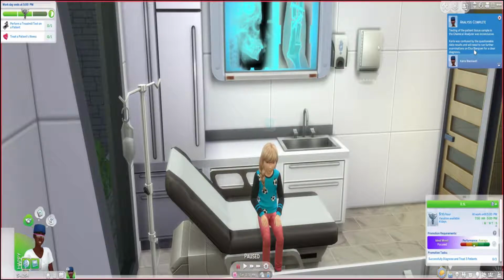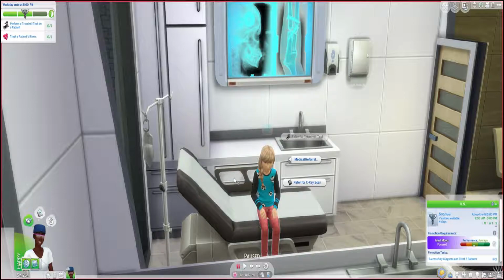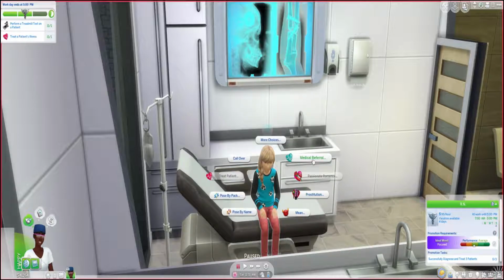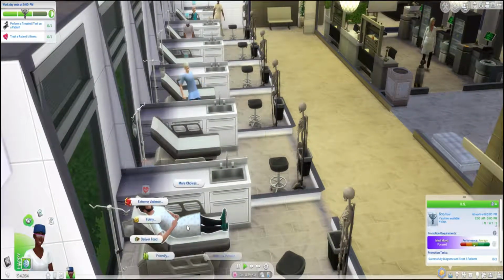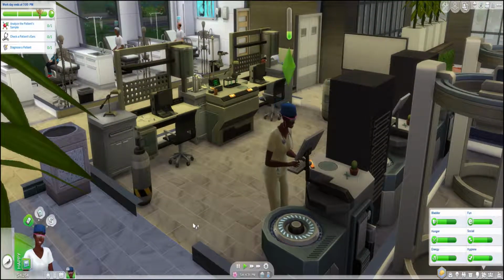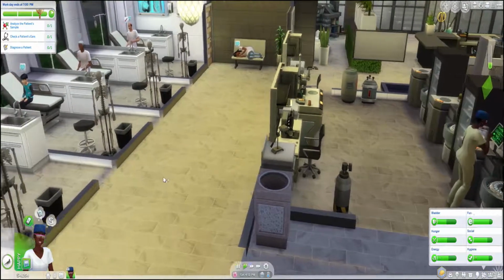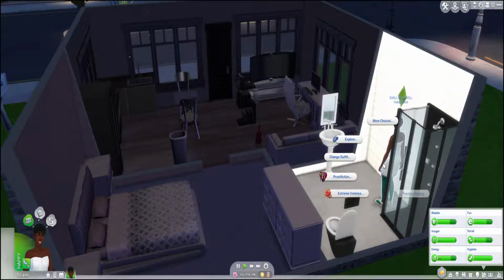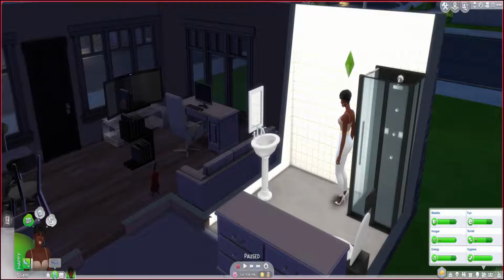Sims 4 Let's play Rags to Doctor #13 This is hard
Sims 4 Rags to Riches challenge but with a twist, using the get to work pack. Karla Blackwell has to get herself a place to stay before she can start working on her dream of being a doctor.

WARNING: THIS WILL CONTAIN SOMETHINGS THAT MAY NOT BE SUITABLE FOR CHILDREN VIEW DISCRETION IS ADVISED